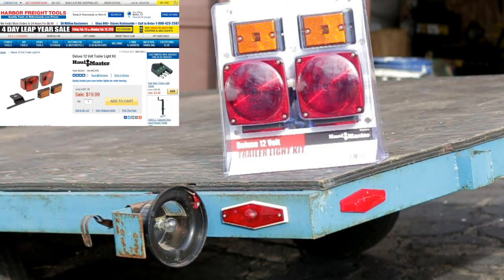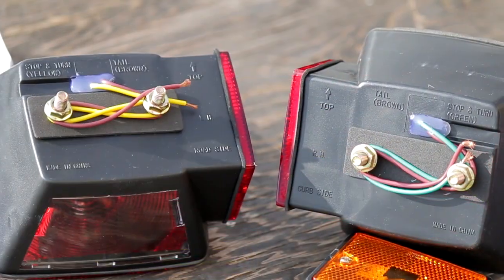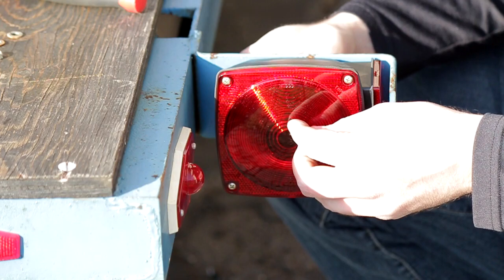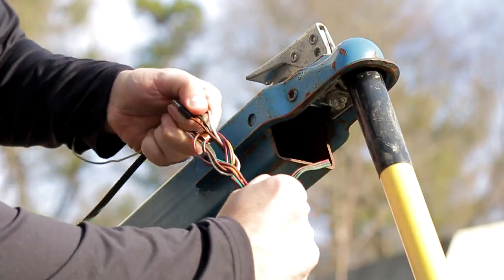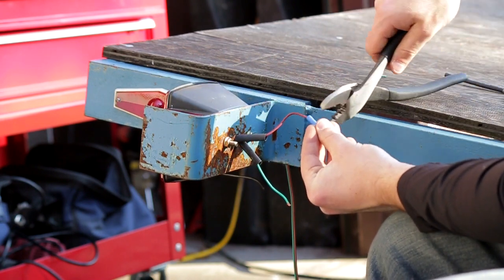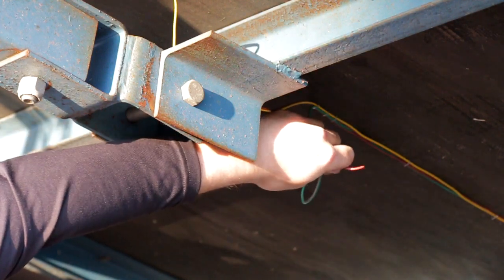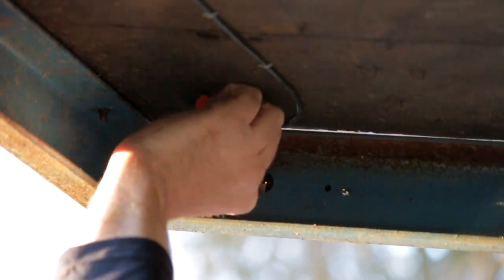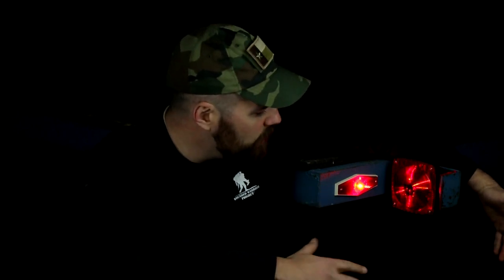The EASY and RIGHT way to install the Harbor Freight Deluxe 12 Volt Trailer Light Kit 62490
Please let me know if you have any questions or problems installing these lights.  This method should work for most standard trailer light set ups.

Here is a link to the installed light kit: $19.99, I used a 20% coupon.